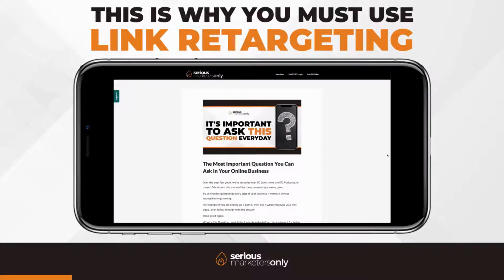What's Link Retargeting? - If You Aren't Doing This You Are Missing Out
Most Online Marketers know the value of retargeting pixels.

 However most do not use link retargeting and with more and more browsers blocking cookies and more of your audience opting out of browser cookies this is a major problem.

The weird thing is no one is talking about this method

In this short video I'll show you why you should be using link retargeting.

You can find the full 10 minute video in out free private members group at